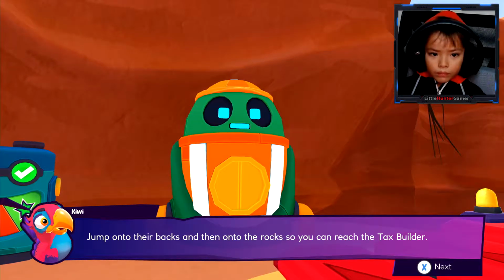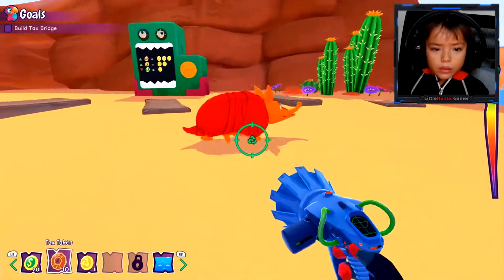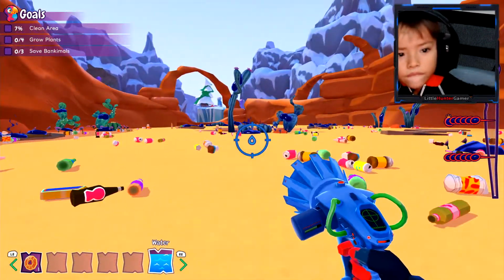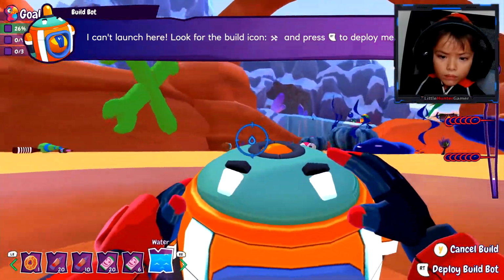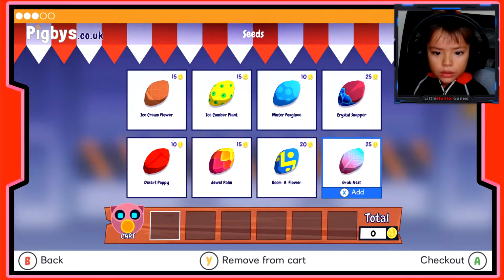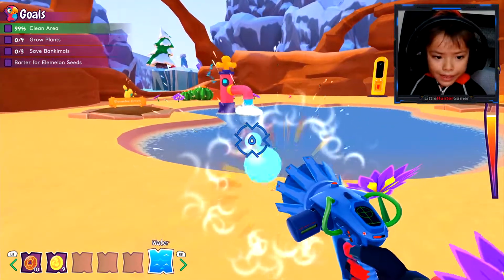(FREE TO PLAY) Island Saver Gameplay by LHG Ep10 of 16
Gameplay of Hunter playing Island Saver

A group of amazing islands need your help! Horrid plastic waste has washed up and you need to sort it out with your trusty Trash Blaster! But look out for the Litterbugs. They love mess and they’re out to muck things up.

You need to wash away gloop, collect litter, earn coins and rescue the bankimals! These special animals are living piggy banks and with them you can help save the Savvy Islands and make things good again.

FEATURES
Tropical jungles - the icy arctic - dusty deserts – volcanoes - explore them all as you clean up the islands.
42 bankimals to save – can you rescue them all?
Find bankimals you can ride and use their powers to access new areas
Help Kiwi find his missing nest eggs!
Collect coins and discover spending, saving, and more!